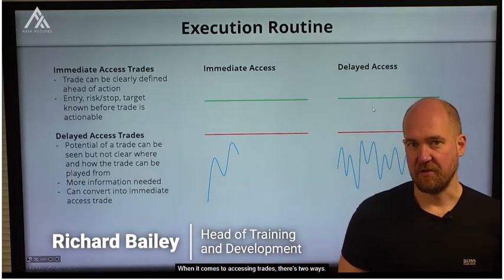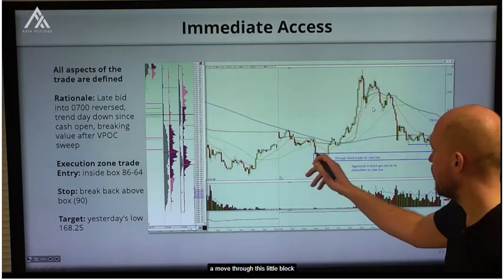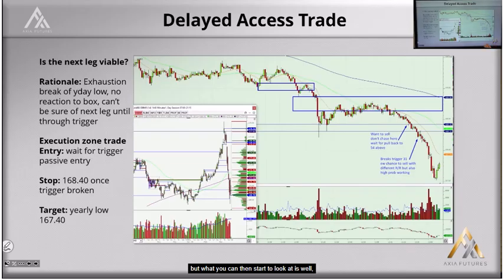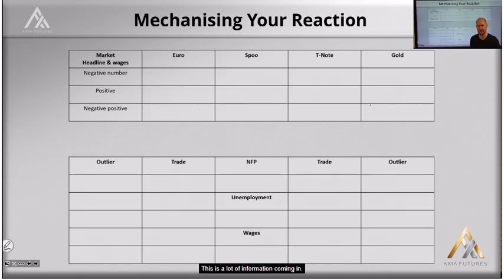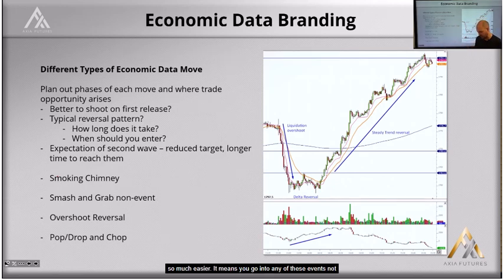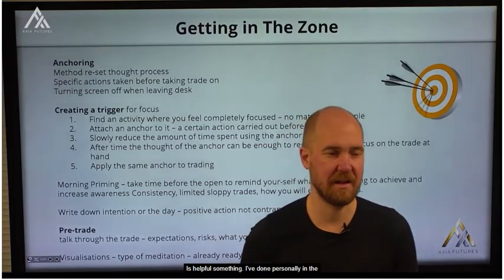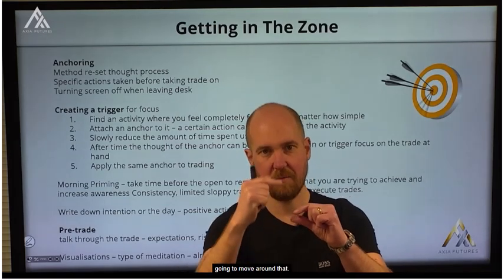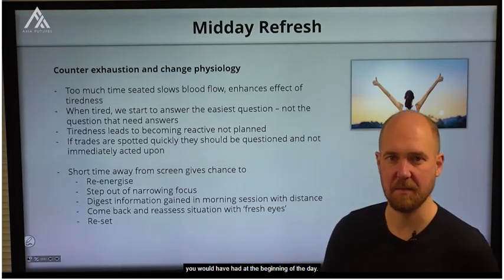Day22 2 Routine Part II